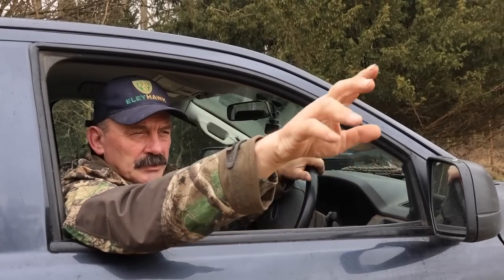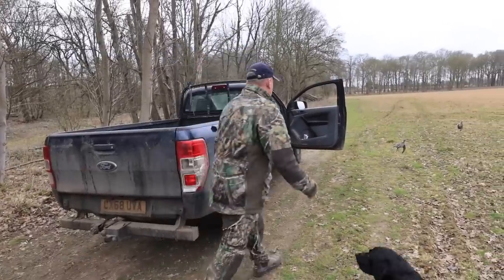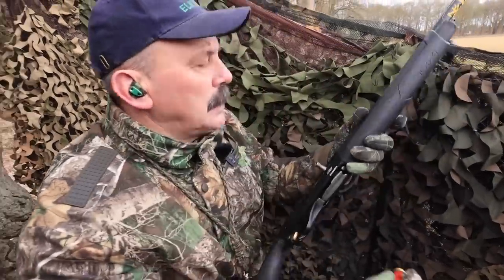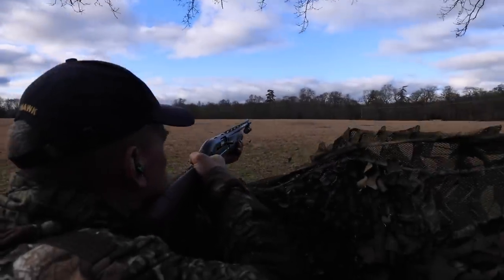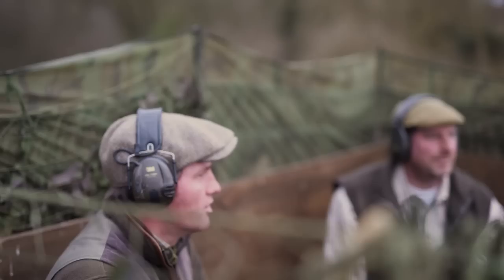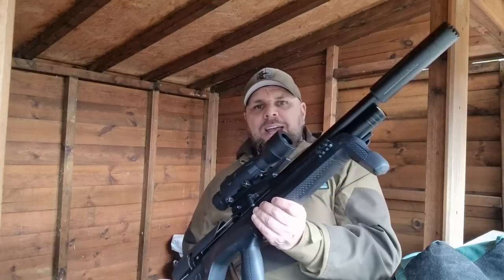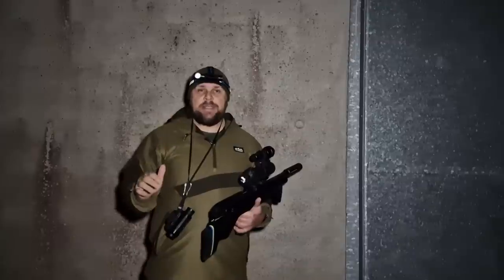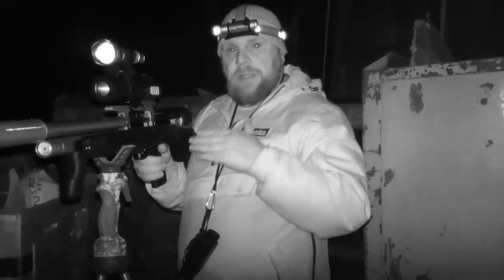The Shooting Show - A pigeon shooting double bill PLUS a frantic ratting session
This week on The Shooting Show, we have a pigeon shooting double bill, starting with Geoff Garrod as he decoys the birds over clover. Then Tom Payne visits Ian Adams to help control the pigeon population. Setting up in Ian’s mobile hide trailer they park up on the edge of a rapefield which is being hit hard by the hungry pigeons.

Finally, we join Andrew Moriaty as he heads out to a new permission. Armed with his trusty airgun, Andrew has a bumper ratting session in his sights.